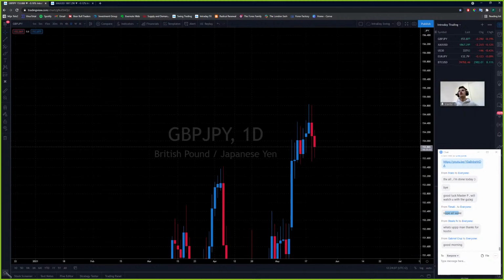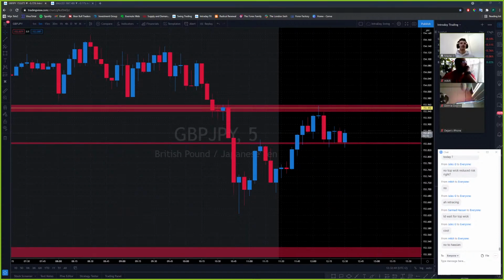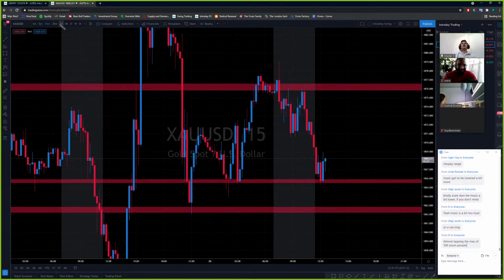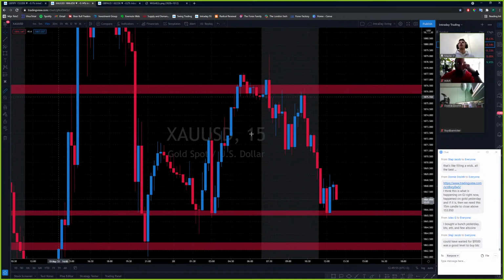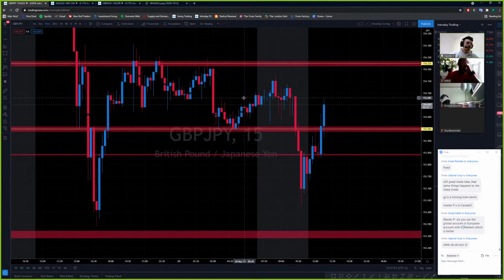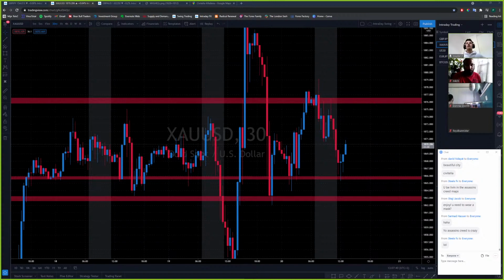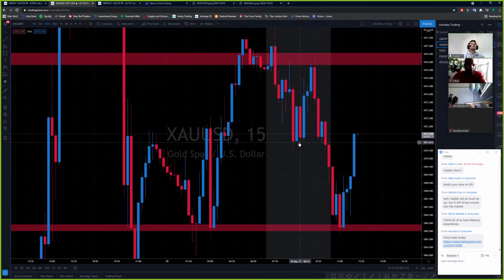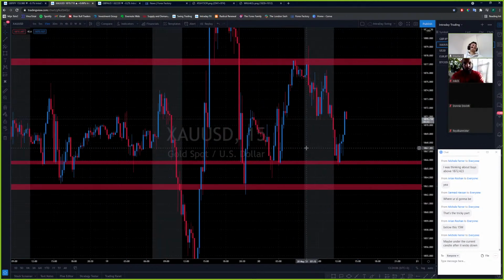Special NY Session - by Master P - 20th May 2021!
Live London Session hosted at 6.30am GMT Monday to Friday.
Post your charts in the chat and recive feedback, also don't be afraid to ask questions!
(Don't send the entire link of Tradingview, only this: /x/TzRzetHz/)

Platform used: MT5/MT4